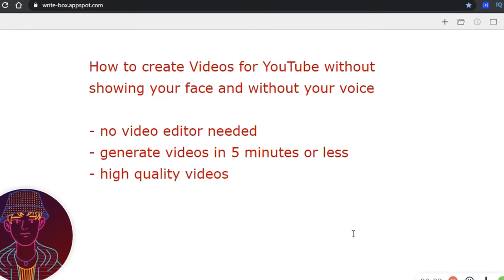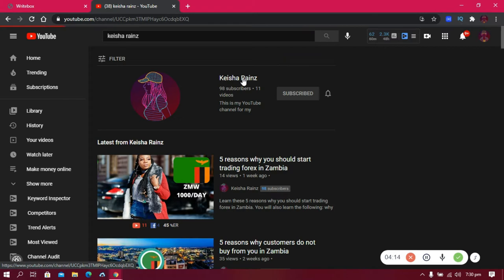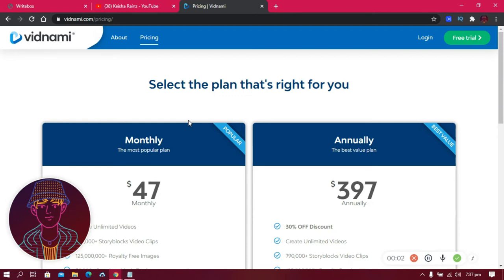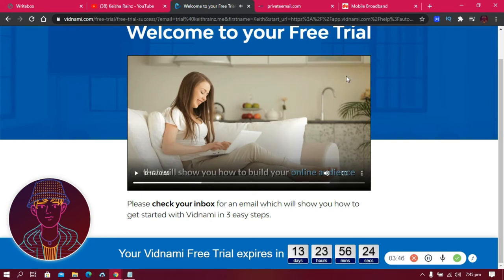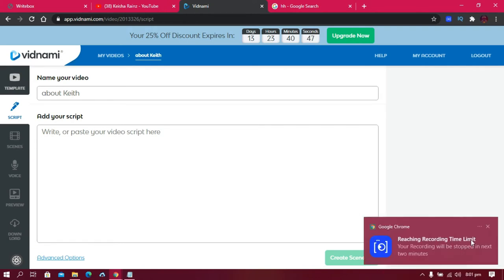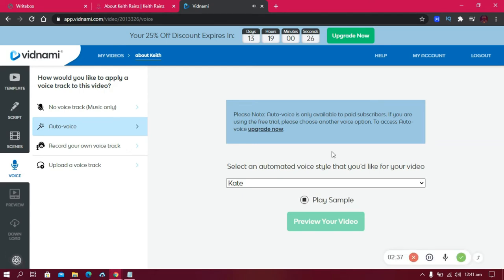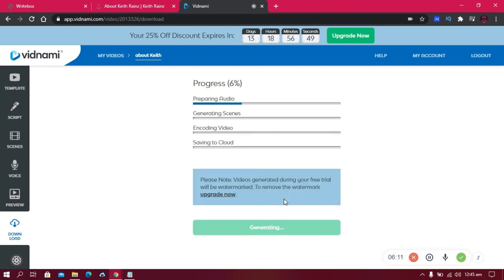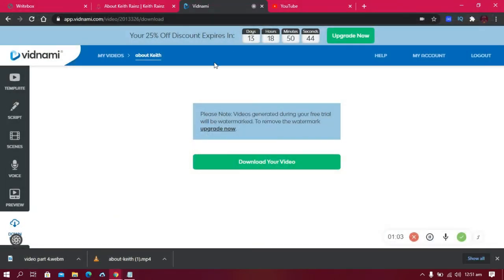How to create videos without showing your face for YouTube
The forex broker I have been using since 6years ago Learn How to create videos without showing your face for YouTube and without recording your voice. In this video, you will learn how I have been converting my blog articles into high quality monetizable videos for YouTube.
If you've ever wanted to make a professional video in a matter of minutes without having to use your own face or voice on camera, this is the video for you. If that's the case, you'll adore Vidnami!  No video editor is required and no installation of anything required. I use an online tool called Vidnami that converts texts or posts or articles or your own script into a full video in 5 minutes or less.

Watch this video till the end to know everything and never miss any important info. If you can't finish till the end, simply click on the download button above or save for later and watch it when you are free.